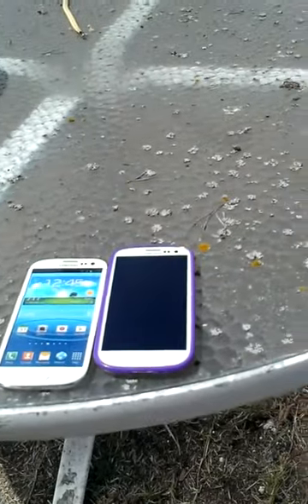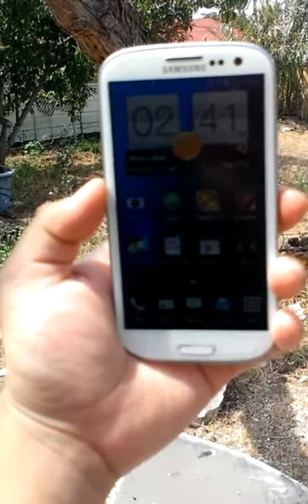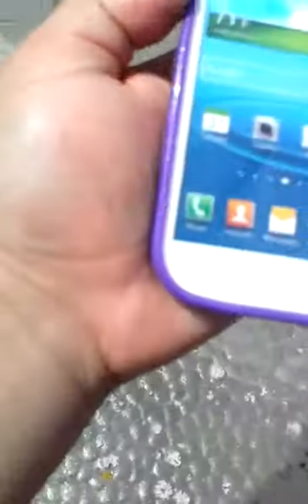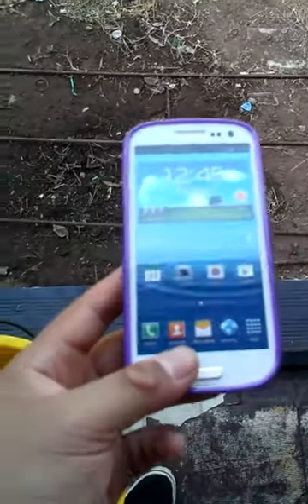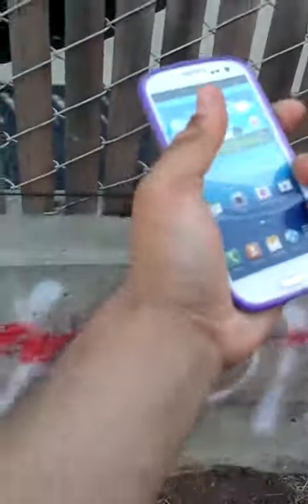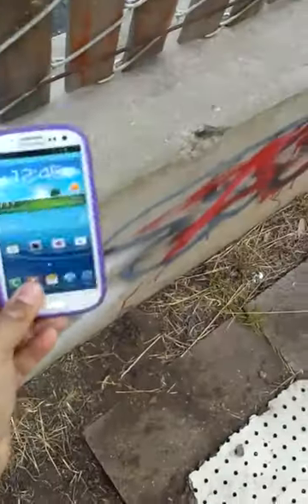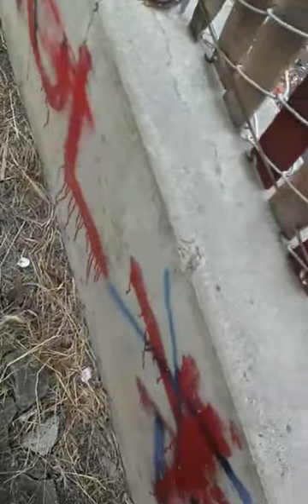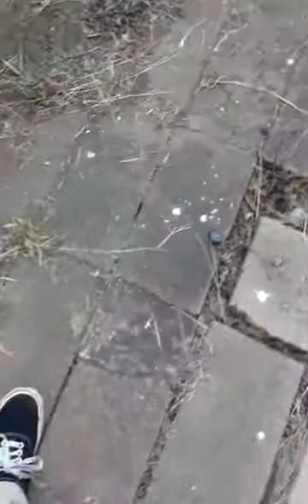Dummy Galaxy S3 breaking point and Splash Screen install Part 2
part 2 of the breaking a dummy s3 and installing a splash screen :)